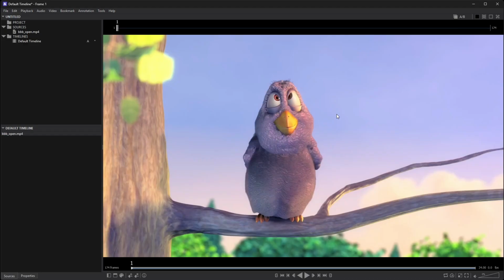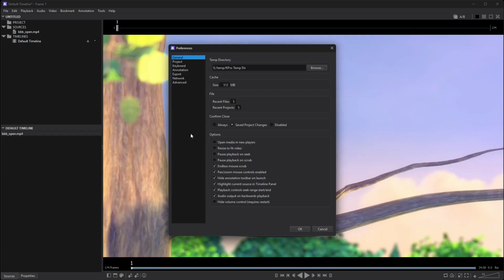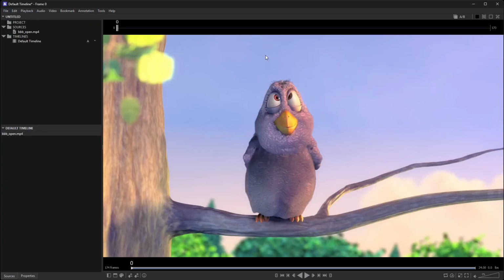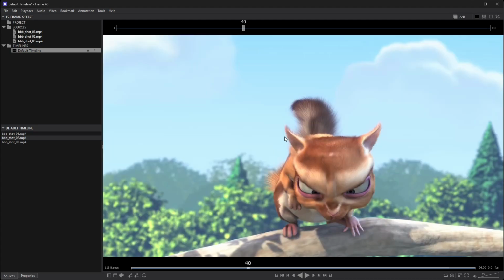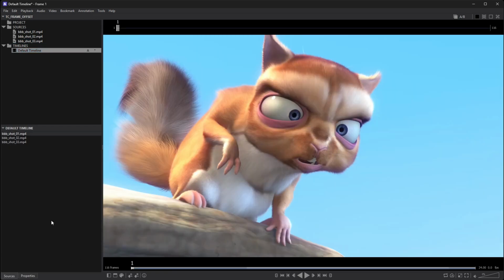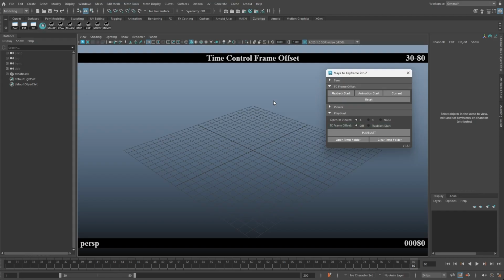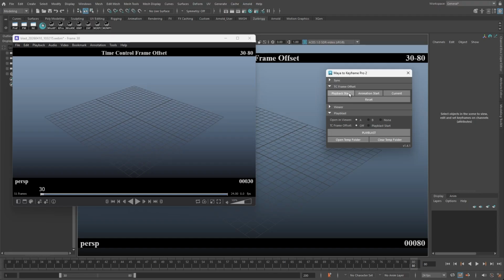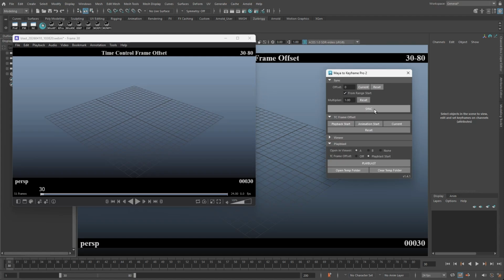Keyframe Pro 2 - Time Control Frame Offset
Quickly and easily match the displayed frame number in Keyframe Pro 2 to the animation frame number.